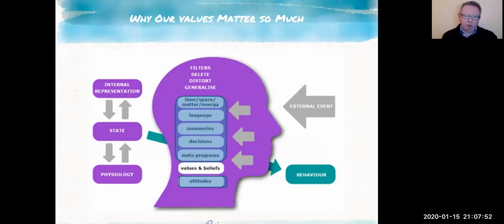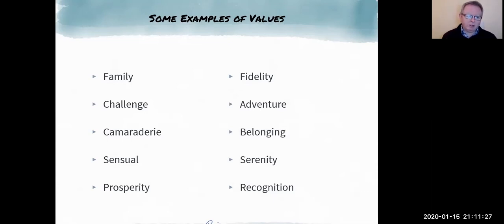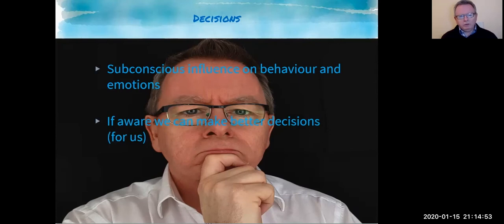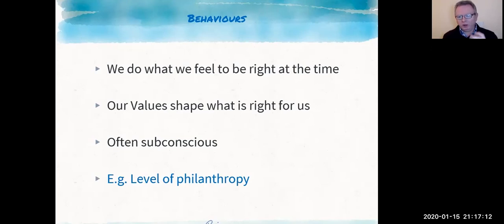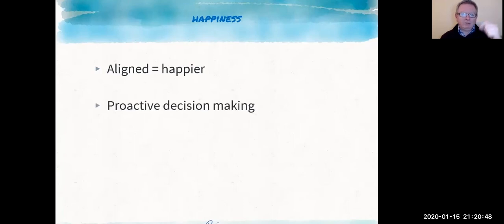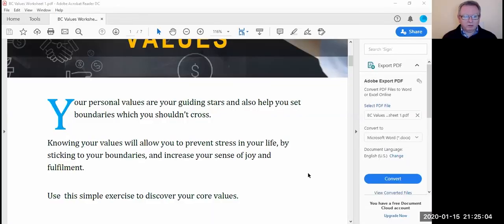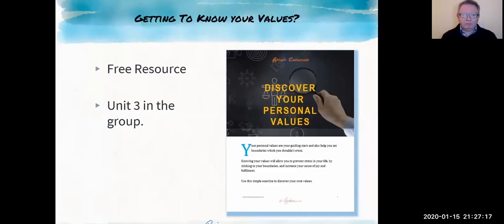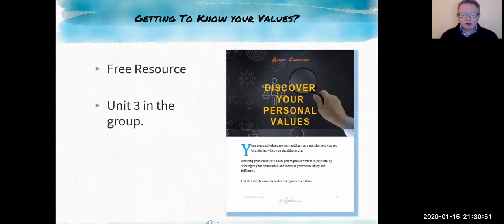Why Are Personal Values So Important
Knowing your personal values will help you in determining what makes you happy and fulfilled in life and conversely, what makes you stressed. This video is part of a free learning unit in my Life By Design group on Facebook.